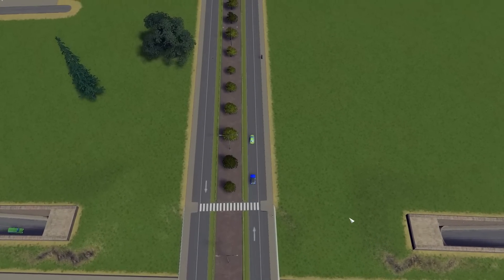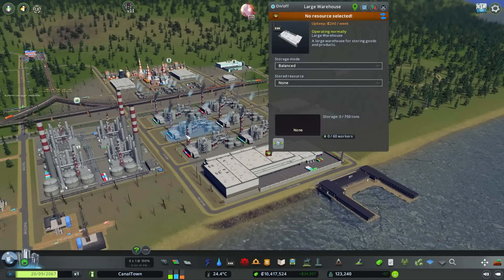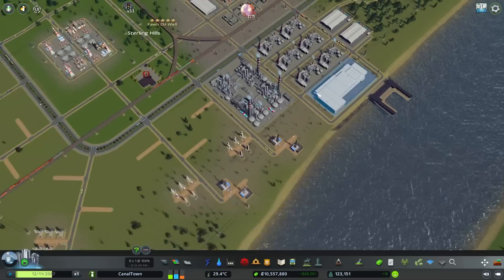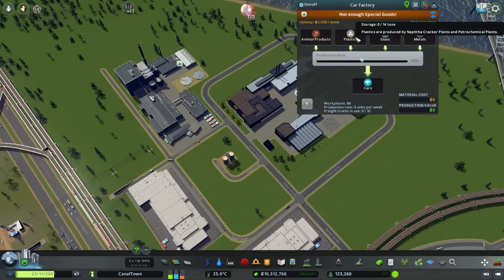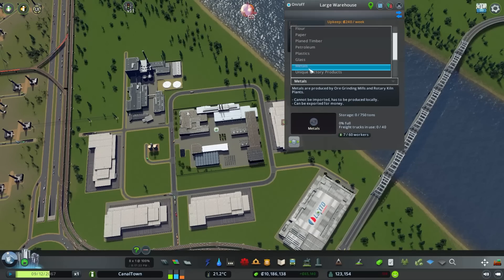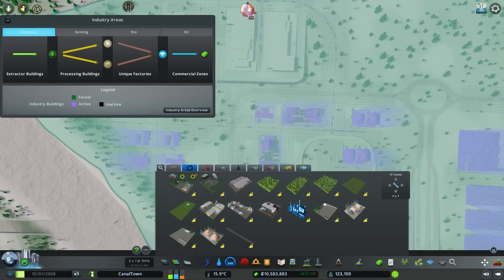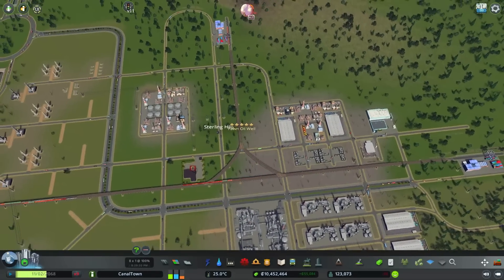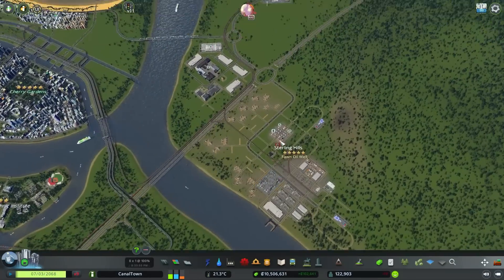Building a Industrial Park in Cities Skylines CanalTown #54